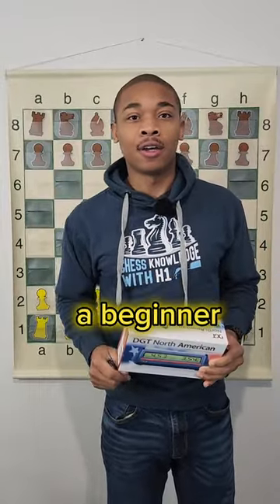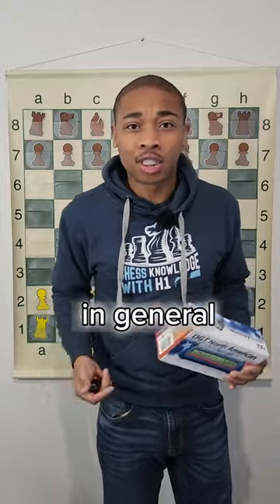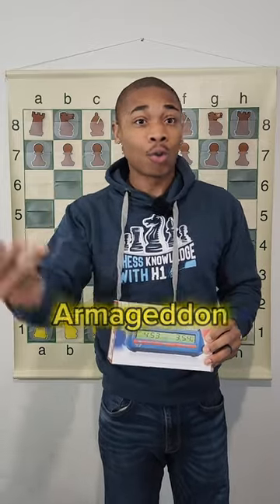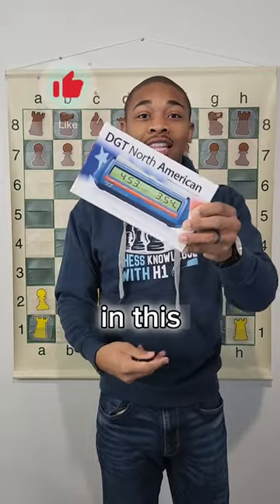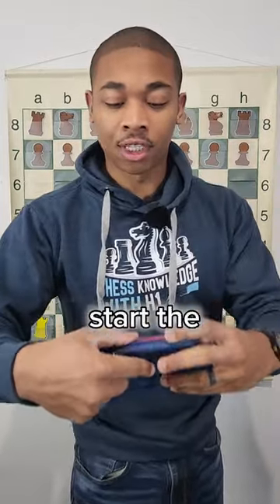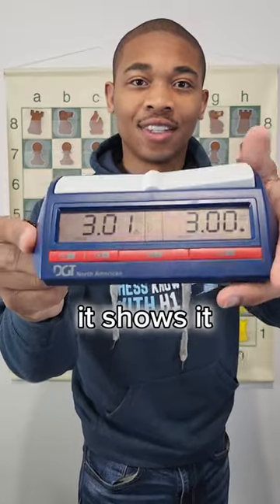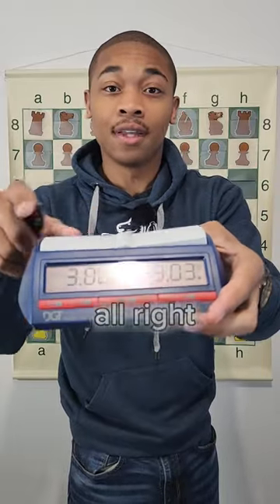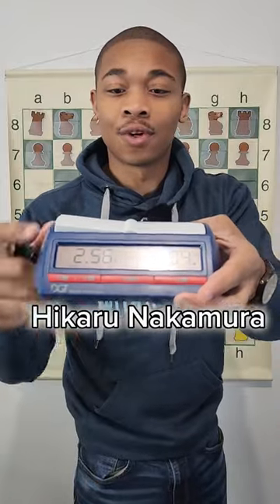Don't Buy A New Chess Clock Until You Watch THIS!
From my decade of experience playing chess, this has been the most practical chess clock to use.